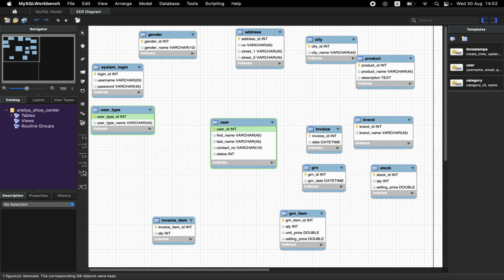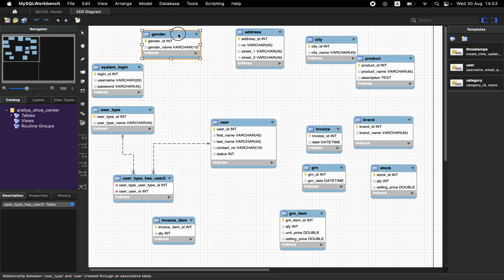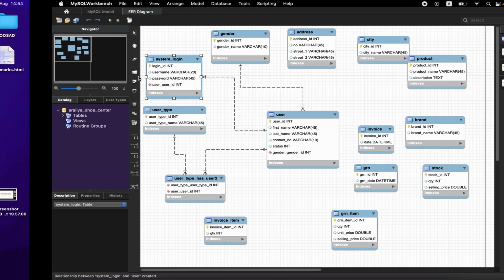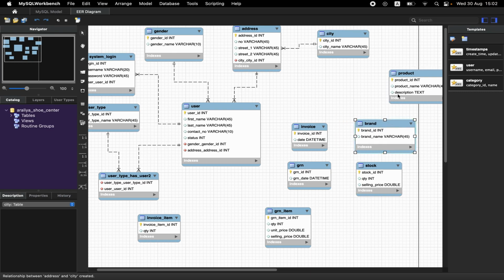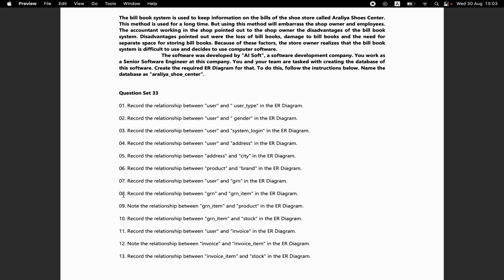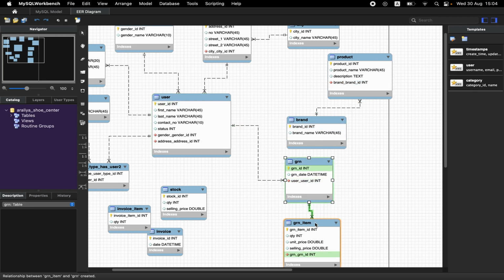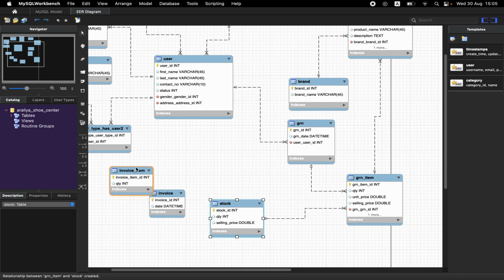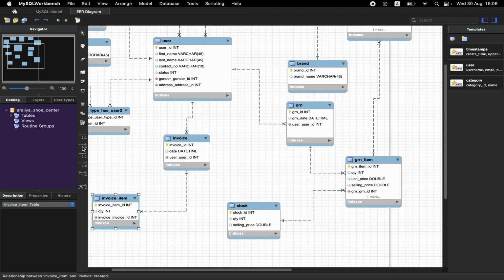Database Task 33 | Explain the relationship between tables created | Theshan Weerakkody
Topic : Explain the relationship between tables created for storing data in Inventory Control software using MySQL Workbench software.

This video explains how to draw Relationships between tables created to store data in software using MySQL Workbench software.